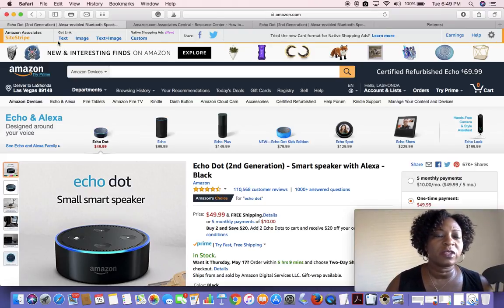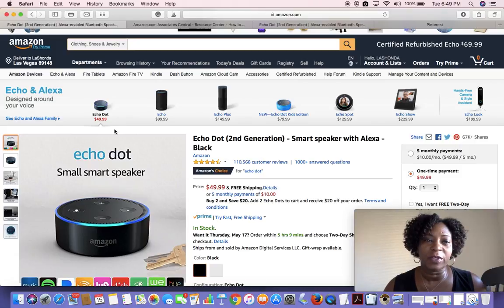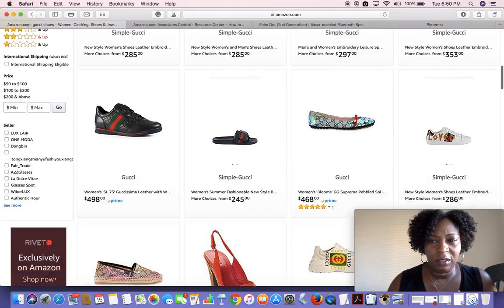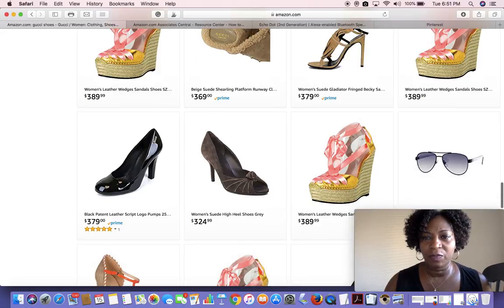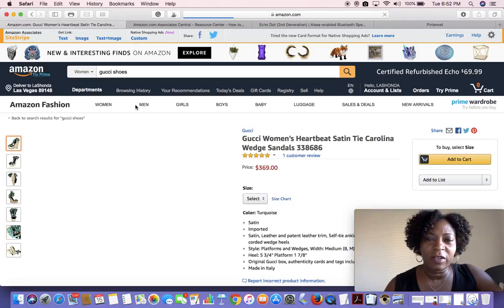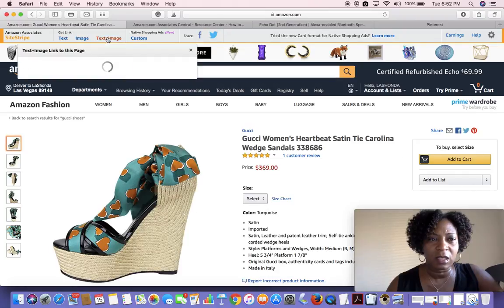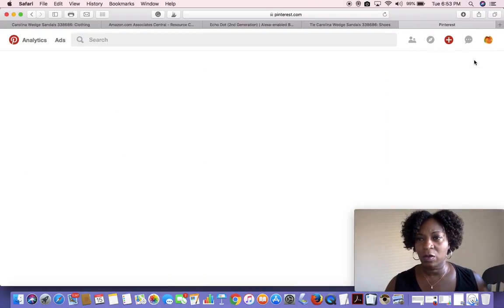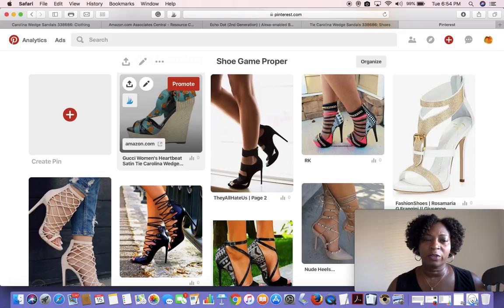Promoting Amazon Affiliate Links On Pinterest to Make Ca$h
I will show you in this video how to use your Amazon Associates account with your Pinterest account to make some passive income. This is not a get rich quick process but staying consistent will earn you some cash over time. Be paitent Be consistent and Win.